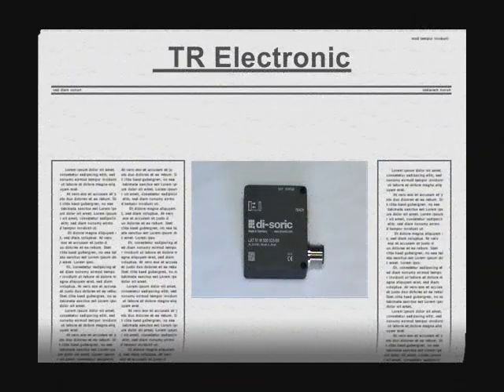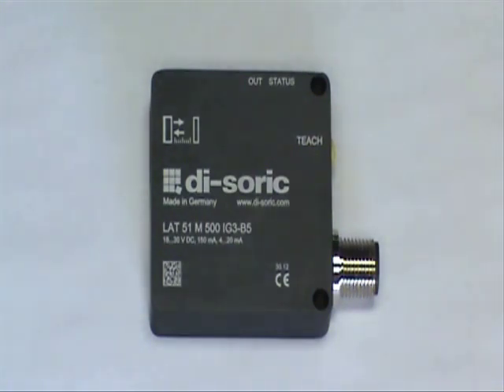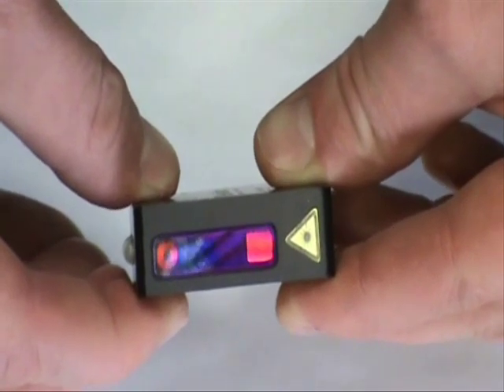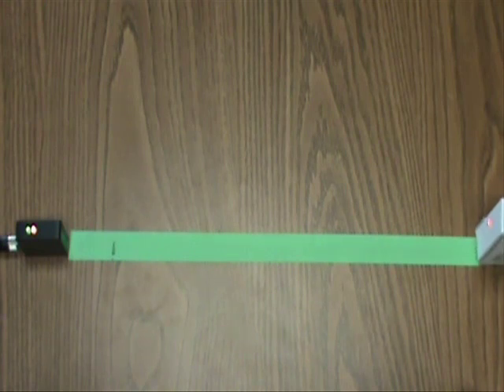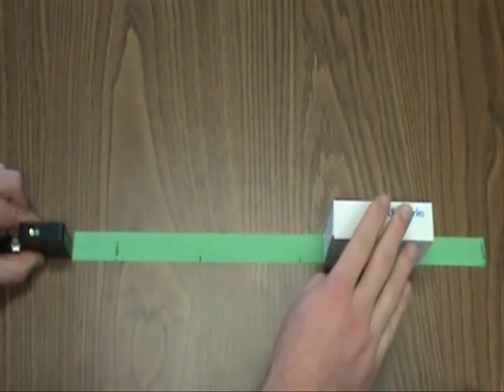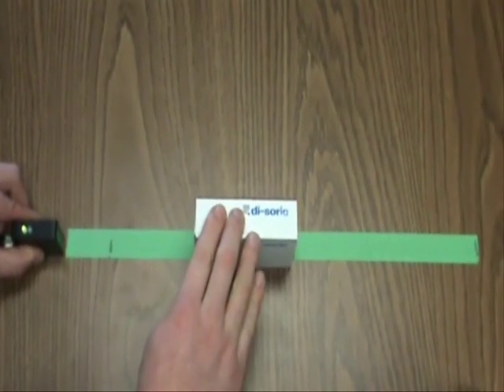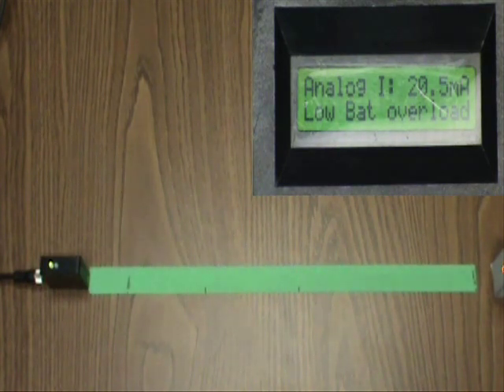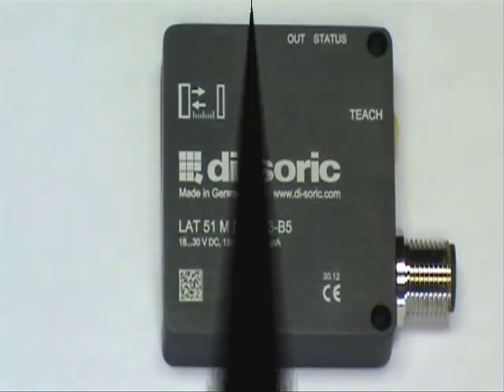The *NEW* LAT51 M 500 Laser Distance Sensor from TR Electronic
Features:
-Precisely linearized for object detection.
-Digital and Analog output.
-Remote Teach Function.
-Key-lock function via remote teach button.
-Red light laser, clocked with a small laser spot.
-Robust metal casing.